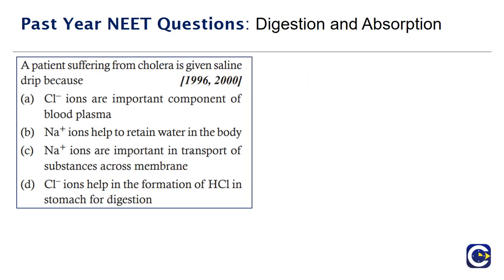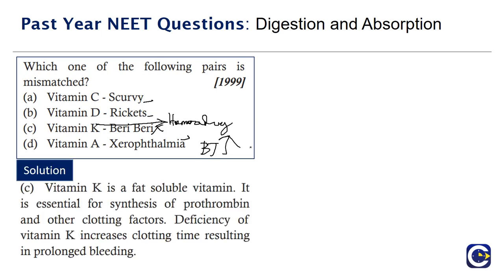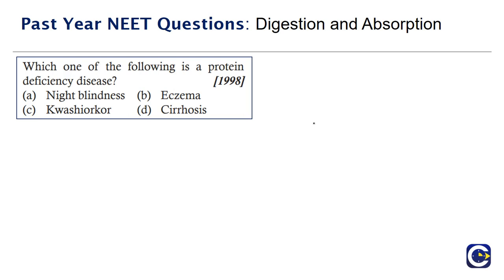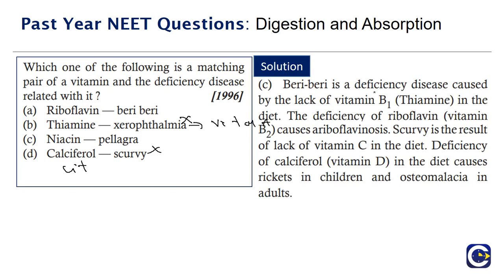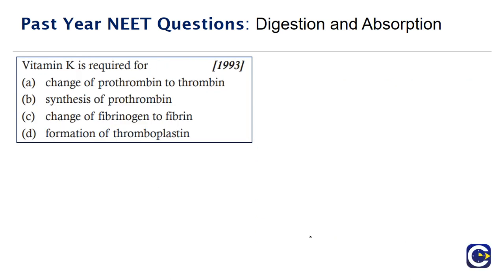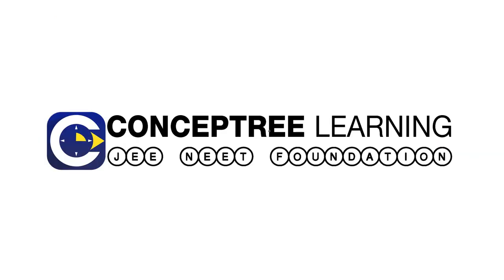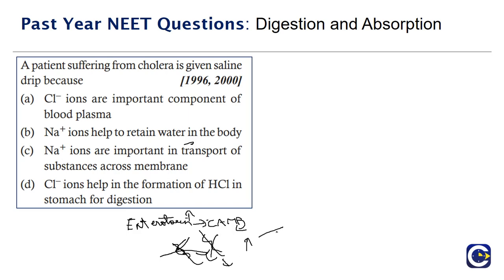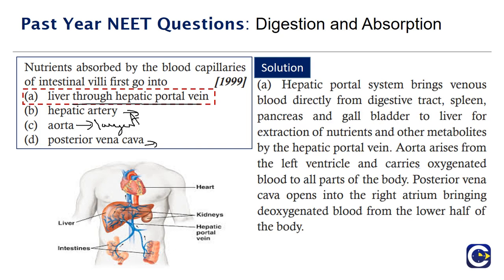Past Year NEET Questions Digestion and Absorption Part 6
This is part 6 video on past year NEET questions from the chapter Digestion and Absorption